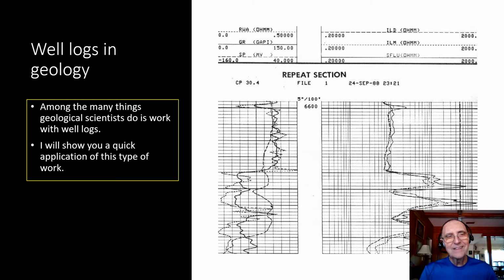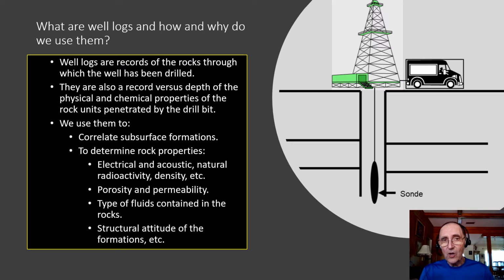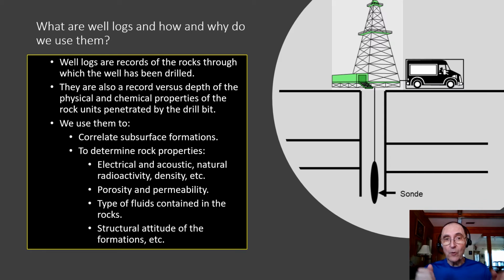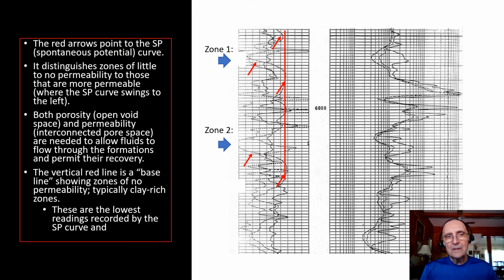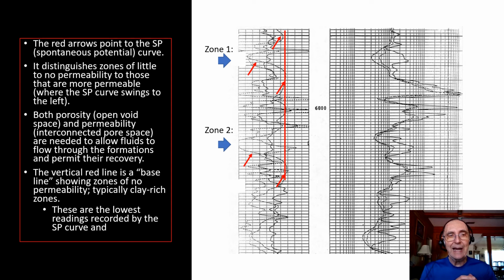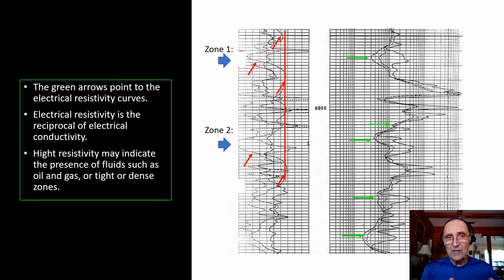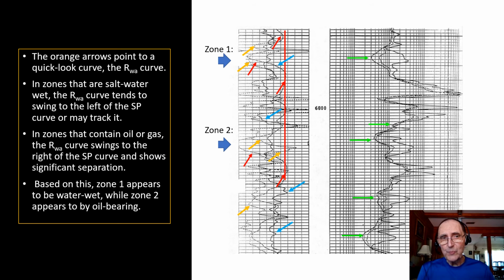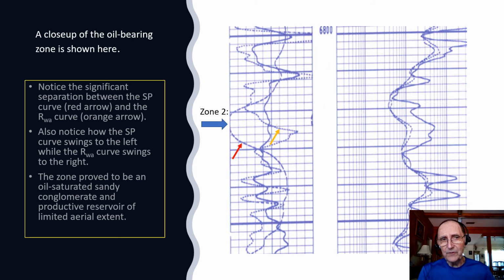well logs short video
A glimpse of how well logs are used by geologists